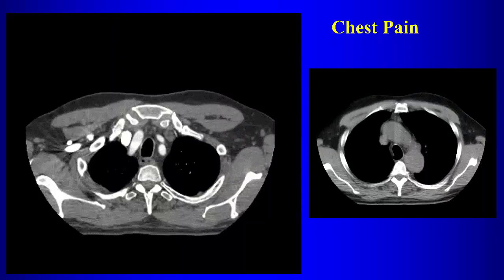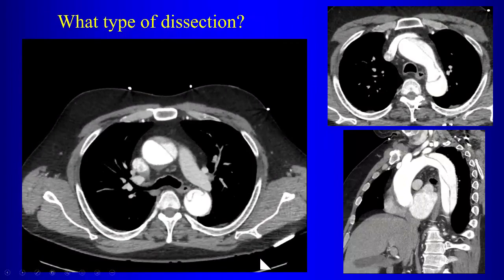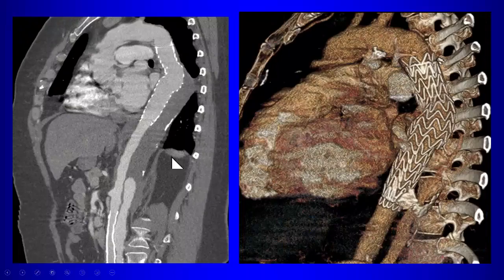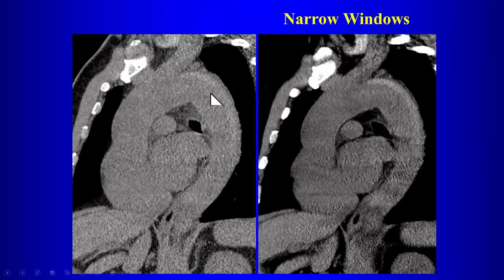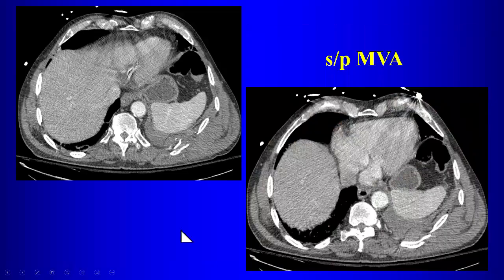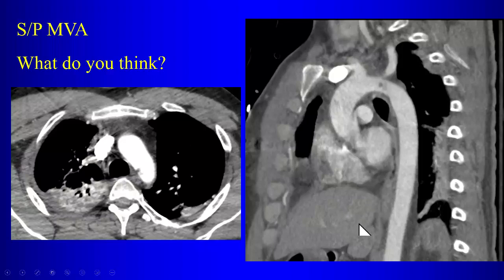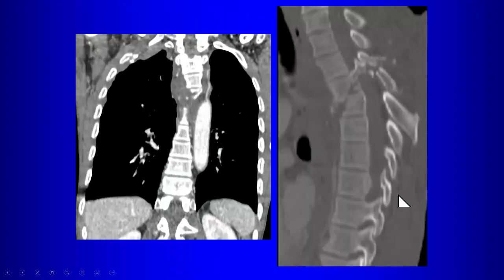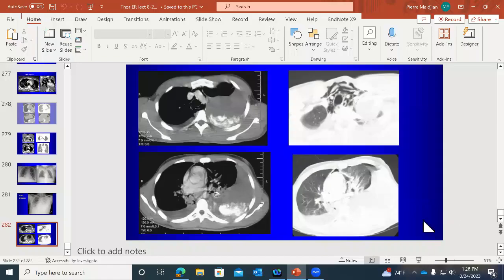Thoracic Radiology for the Emergency Department Part 3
Acute aortic syndromes, aortic dissection, intramural hematoma, penetrating aortic ulcer, traumatic aortic injury, chest trauma, esophageal injury